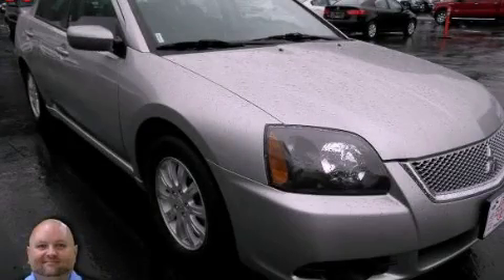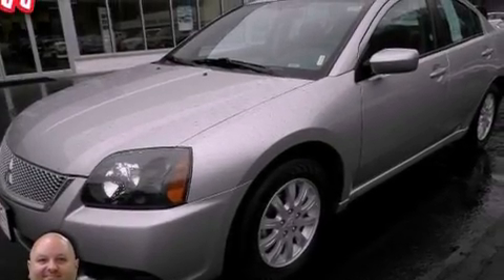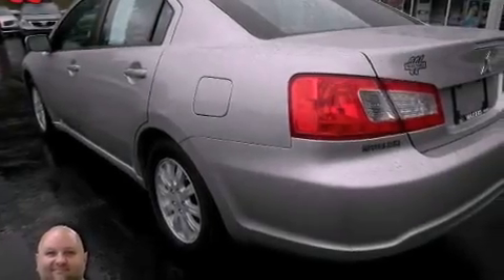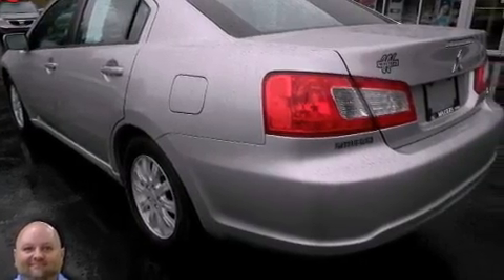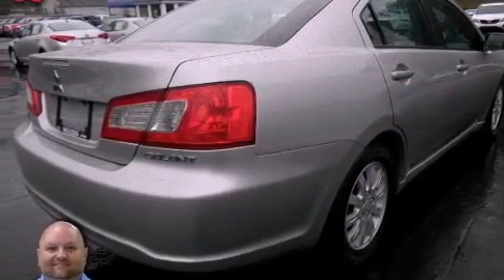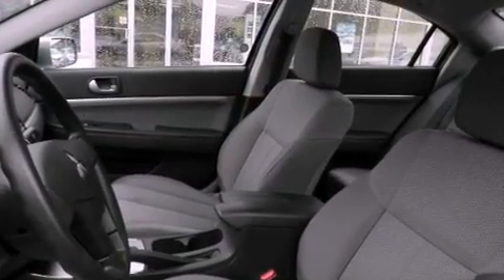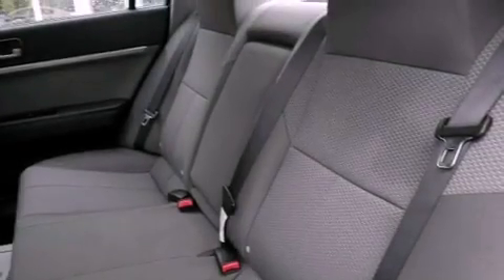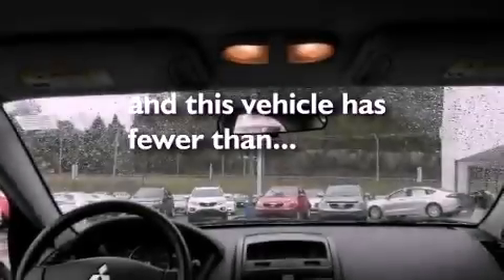Pre-Owned 2011 Mitsubishi Galant Pikeville KY 41501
Year : 2011
 Make : Mitsubishi
 Model : Galant
 Engine : 4 Cylinder, 2.4L, 160.0 Horsepower
 Trans . : 4-speed Sportronic automatic transmission -inc: ad
 Exterior : Silver
 Miles : 40,575
 Interior : Charcoal